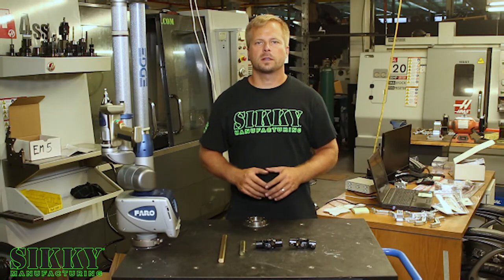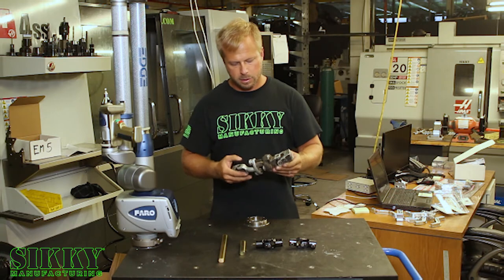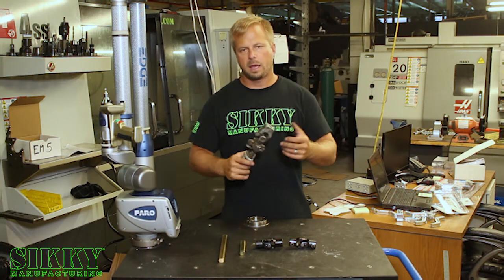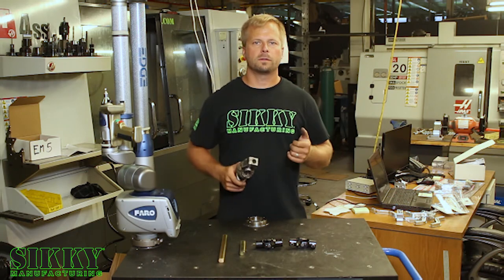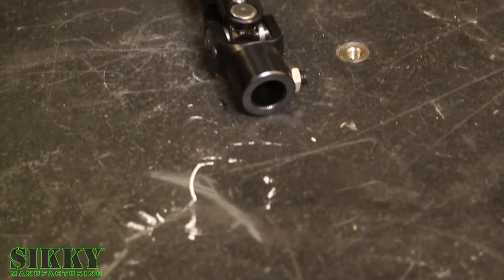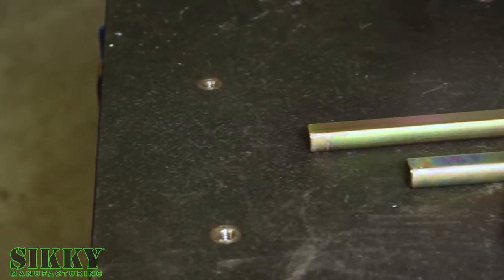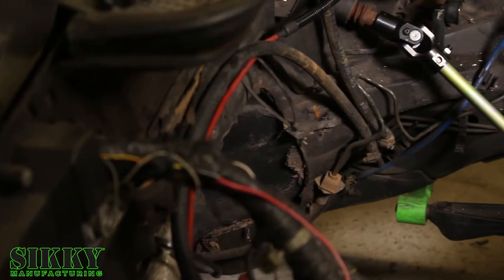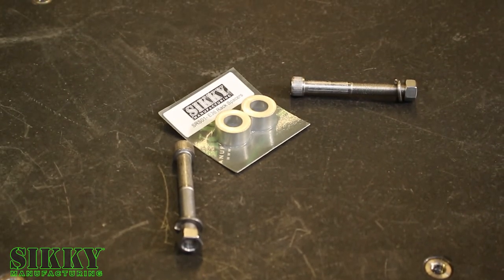BMW E30 E36 Steering Shaft Assembly Upgrade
James shows you SIKKYs BMW E30 & E36 Steering Shaft Assembly Upgrade. The Sikky BMW E36 Steering Shaft Assembly was designed to be extremely low profile for extra header clearance.  Using precision CNC components allows for an extremely rigid and responsive feel.   Joining your E36 steering rack to your E36 steering column with this low profile steering shaft is required when using the Sikky LS swap kit and headers. Our design of this steering shaft assembly removes the floppy rag joints that are used in the OEM shaft, which eliminates the sloppy and less responsive feel that the OEM steering is notorious for. This upgrade serves multiple purposes and is a great addition to your e36 build regardless if your installing an engine swap or not.  Includes two joints, shaft, and hardware.